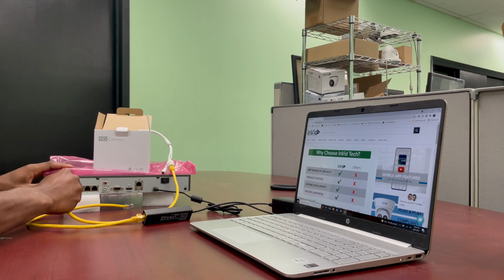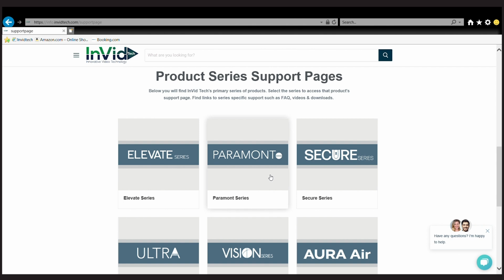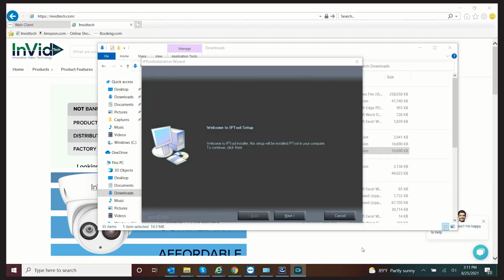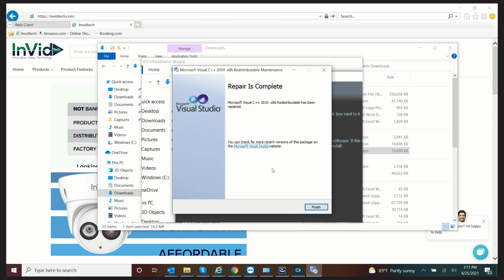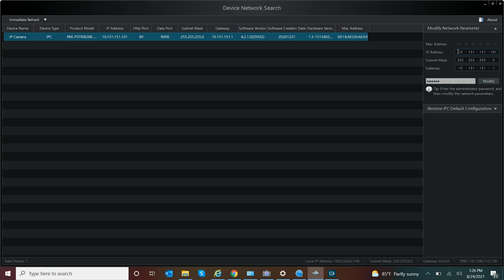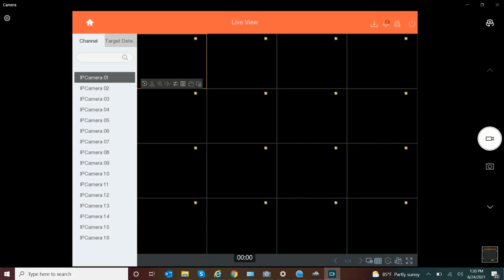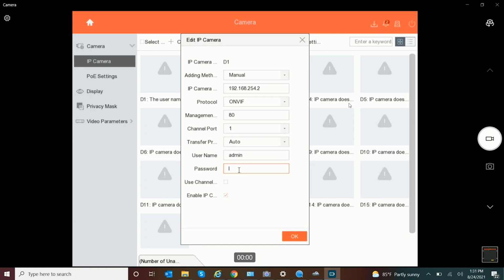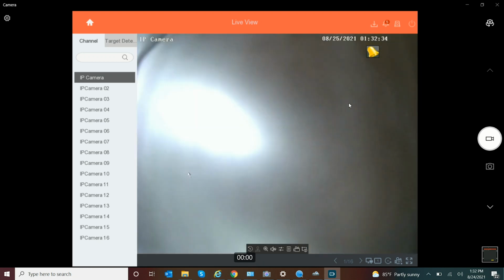Connect an InVid Tech Paramont Camera to a 3rd Party NVR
Did you know the InVid Tech Paramont Cameras connect via plug and play to a 3rd party NVR like Hikvision? Maybe you have an existing NVR, or you have a customer that doesn't want to switch. Here is a step-by-step tutorial on how you can easily connect your Paramont Series Camera!